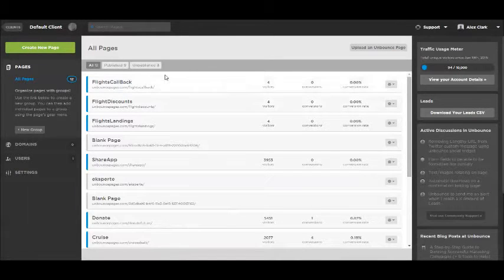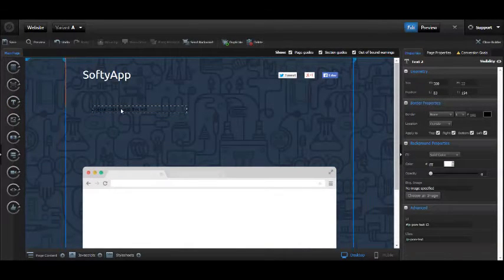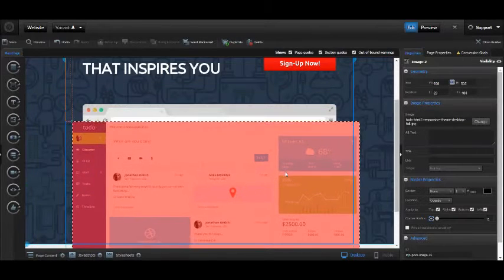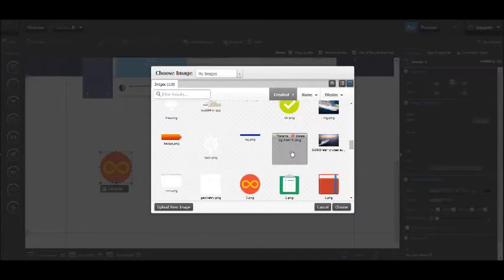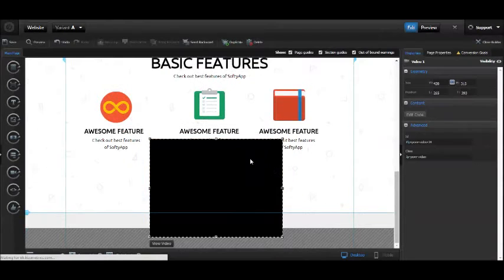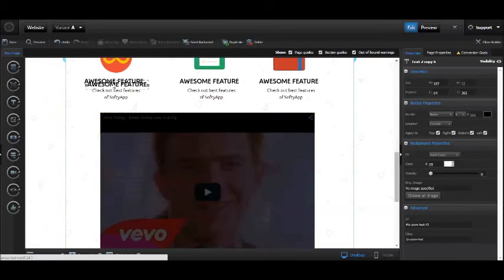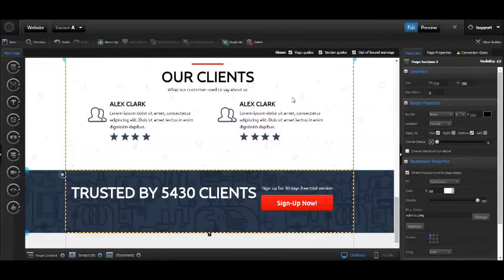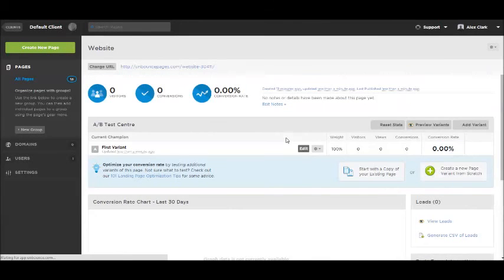[TUTORIAL] How to Create Outstanding Landing page in 10 minutes!!! From Scratch to Online.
I found it really useful to share a video, how to create a Landing Page in 10 minutes and start getting sales immediately! Incredible Unbounce online platforms - solve your most problems in no time...

That's my first screencast, so am a bit noobie in this things like recording. Your comments would be really useful!